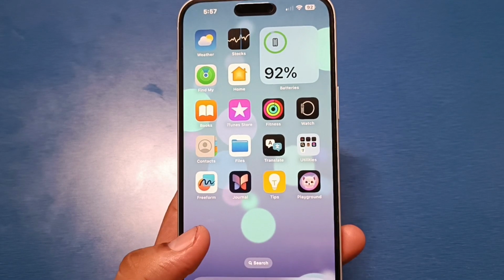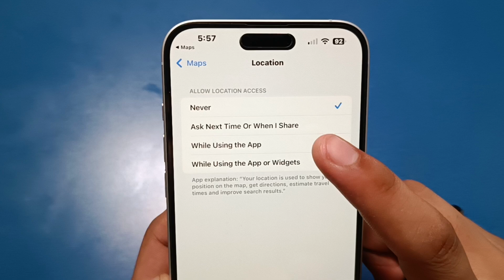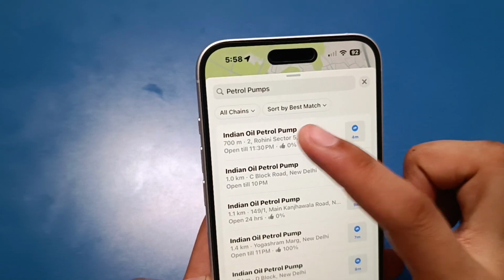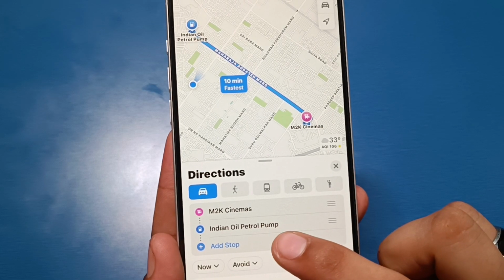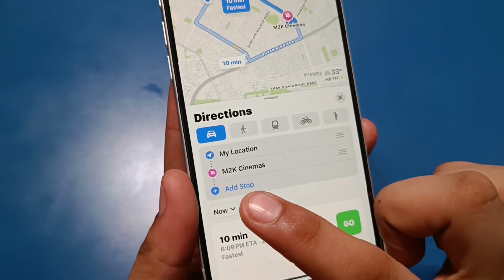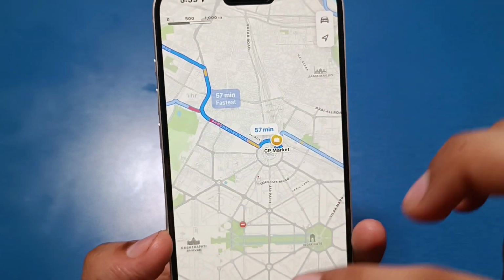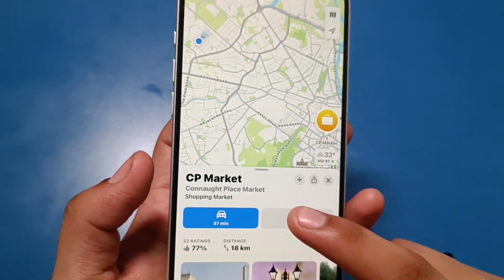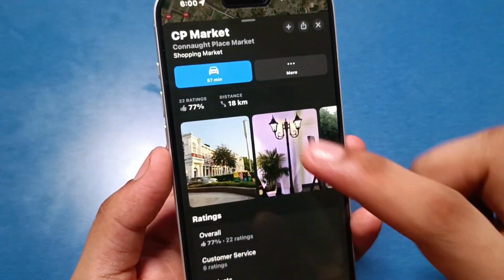IPhone 17- How To Use map